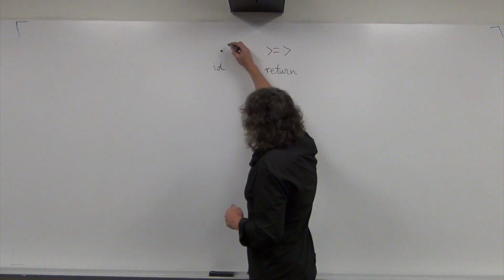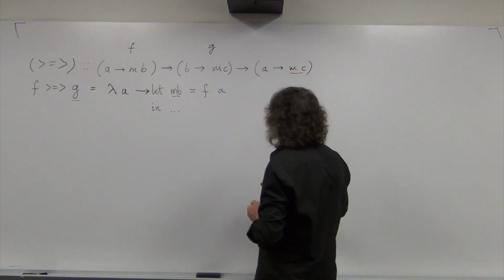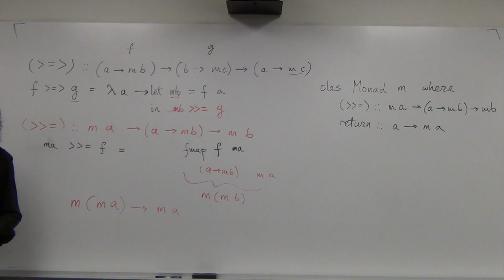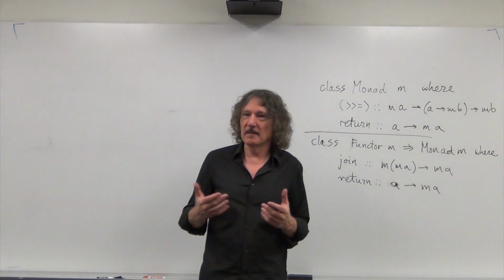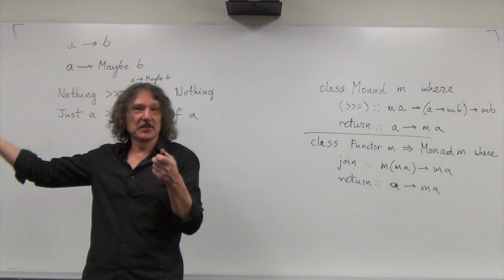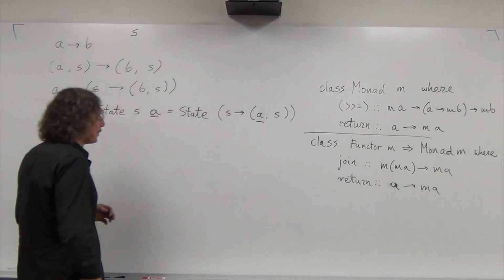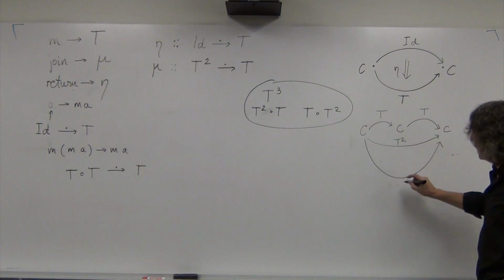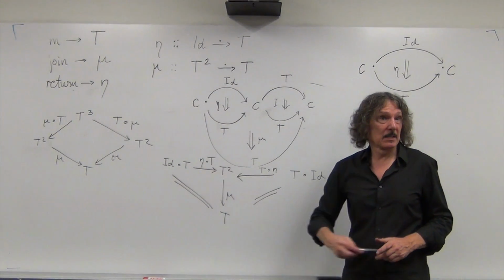Category Theory 10.1: Monads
Monads